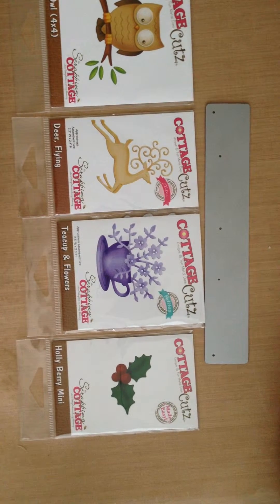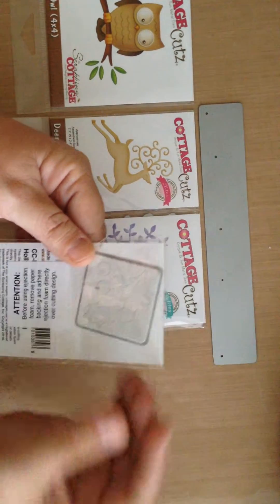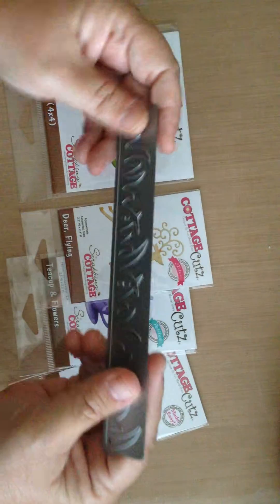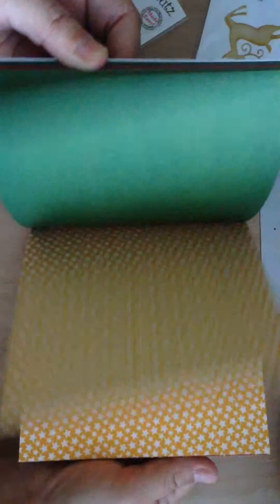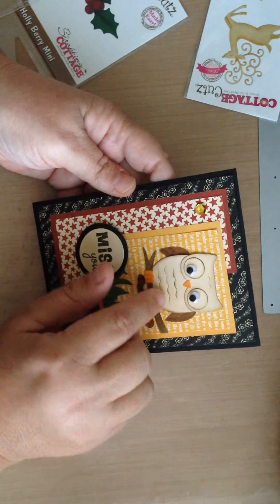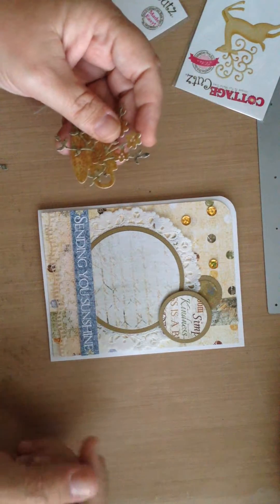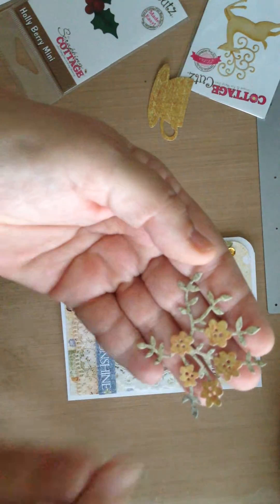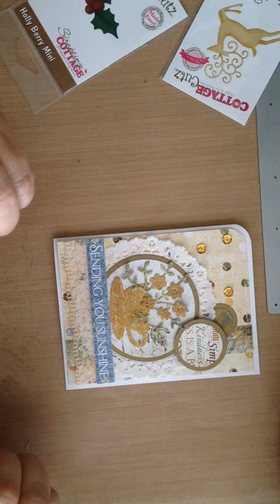Cottage Cutz Dies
Card creating with different sizes and shapes of Cottage Cutz Dies